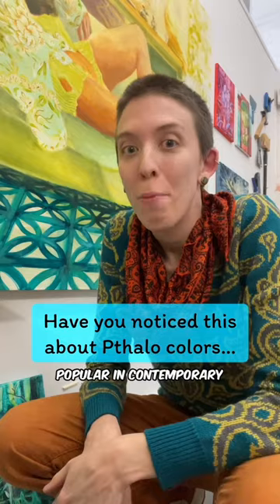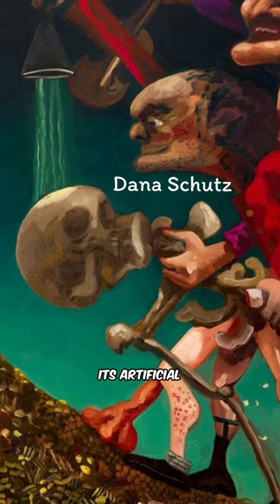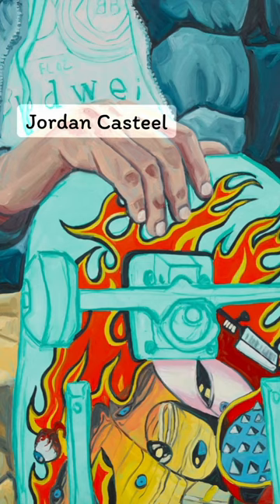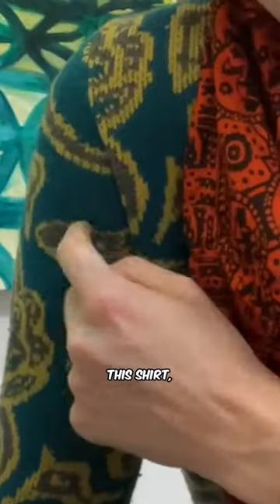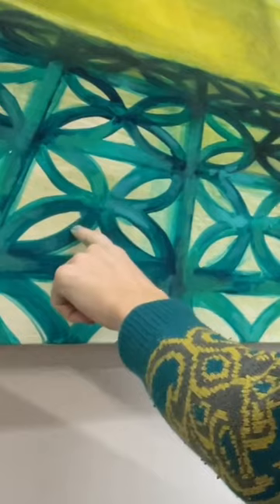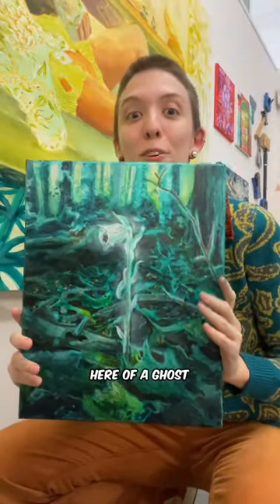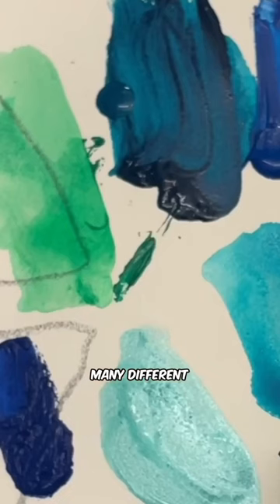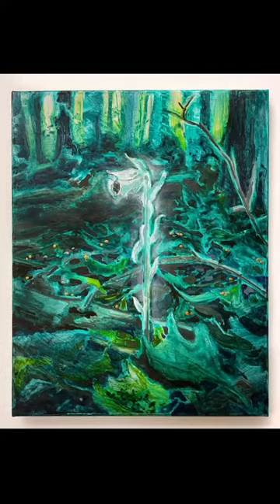Have You Noticed This About Pthalo Paint Colors?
Apparently, you can see pthalo colors everywhere!!! Teaching Artist Lauryn Welch explains. Not me running in the opposite direction when pthalo colors appear….😂 xoxo Prof Lieu

• Portfolio critiques
• Artist calls

• 3 hour live work & critique session

• Pro development
• Portfolio critiques

👂AUDIO EQUIPMENT
96 Pack Acoustic Panels Studio Foam Wedges 1" X 12" X 12"